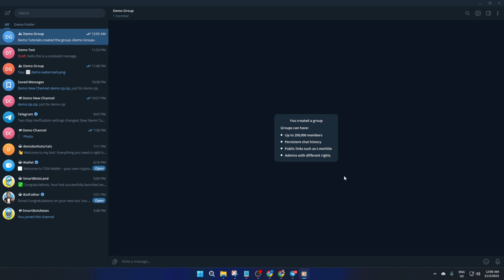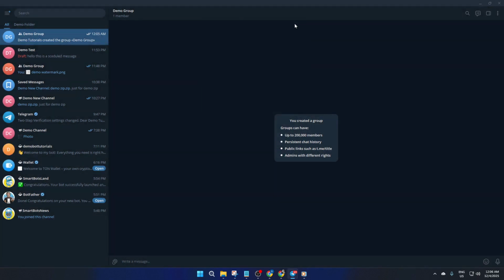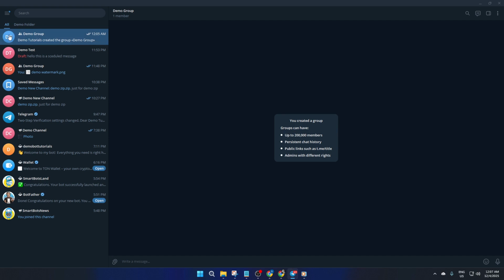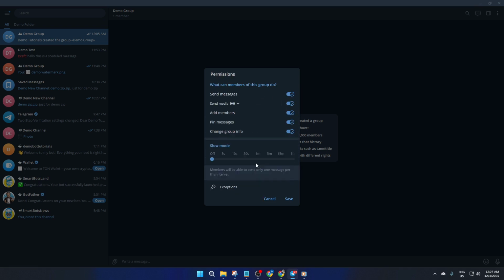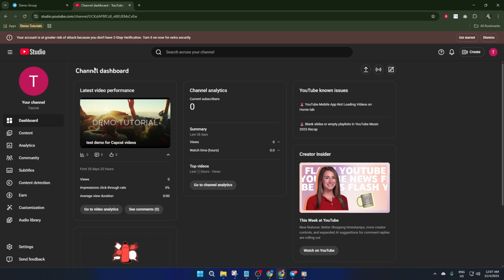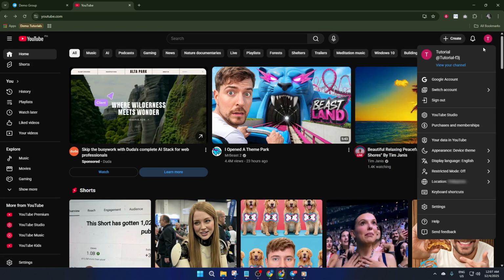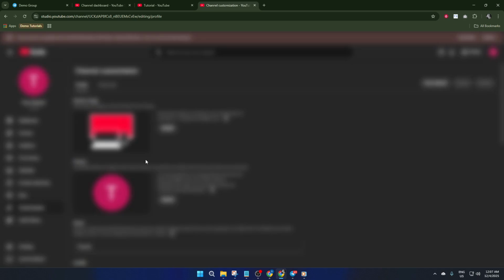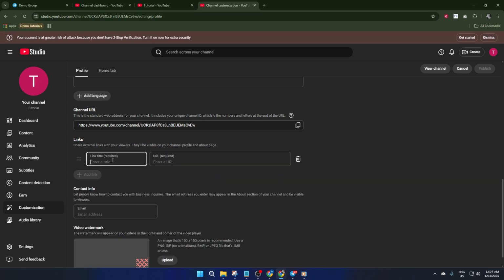How To Link With Youtube Channel Using Telegram (2026 Guide)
Learn how to link with youtube channel with a clear, beginner-friendly walkthrough. This tutorial explains where to find the relevant options, what the important settings do, and how to complete the process efficiently using Telegram.

In this video, you�ll learn how to:
✅ Set up the feature needed to link with youtube channel